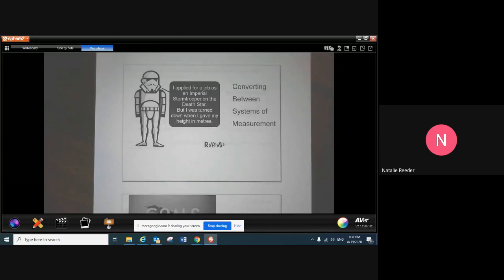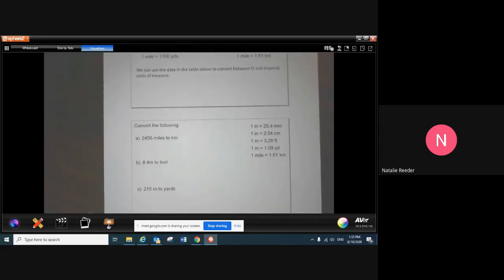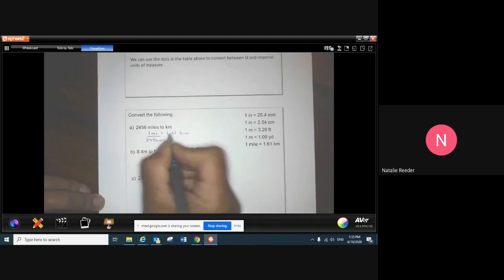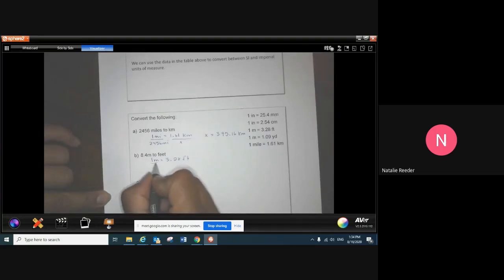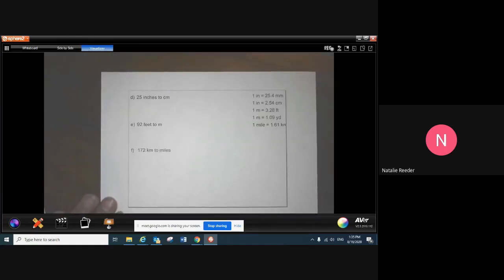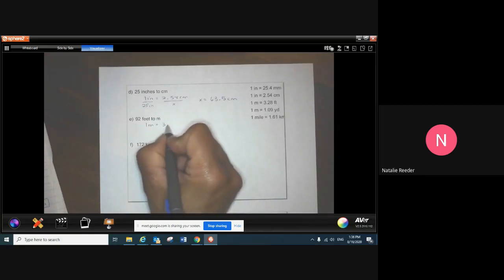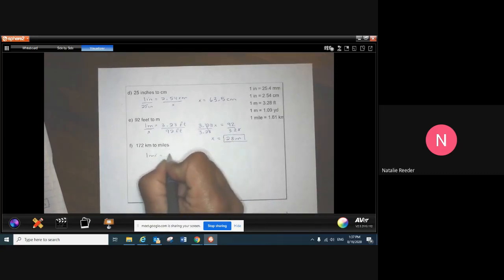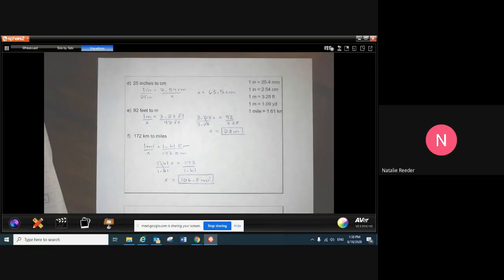10.4 Lesson 5.4 Lesson 5